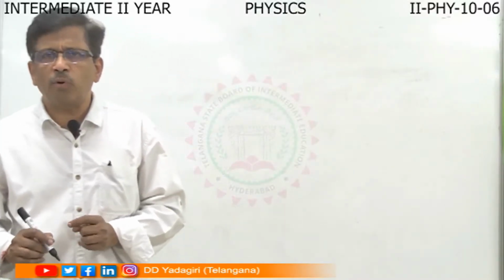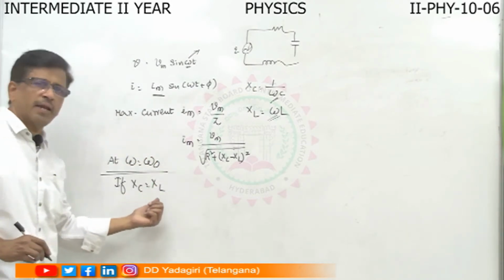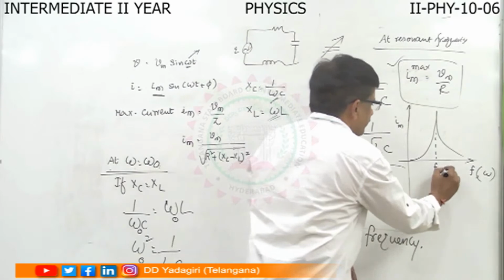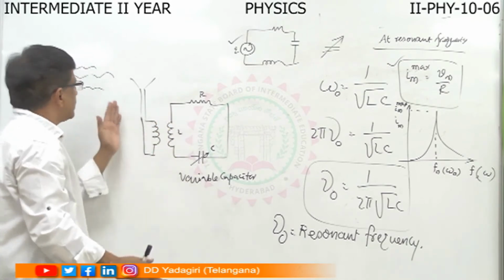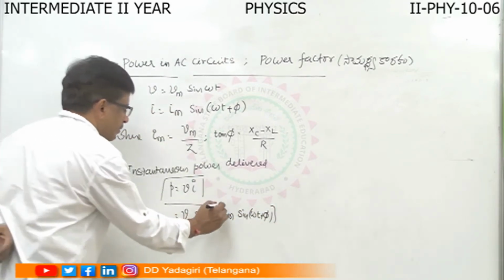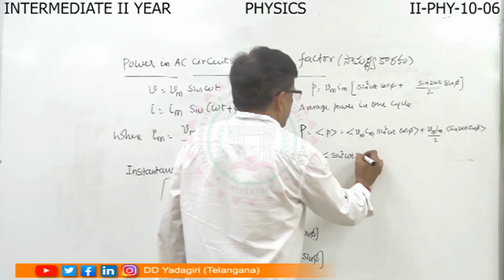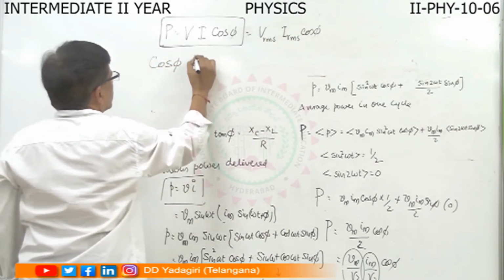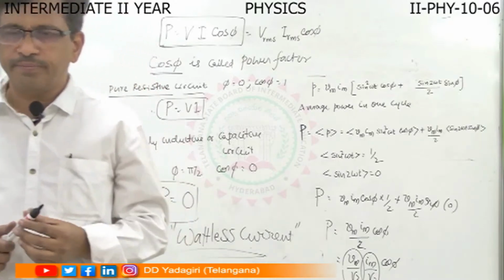2nd Inter Physics || Alternating Current -6 || Intermediate Education || February 03, 2021